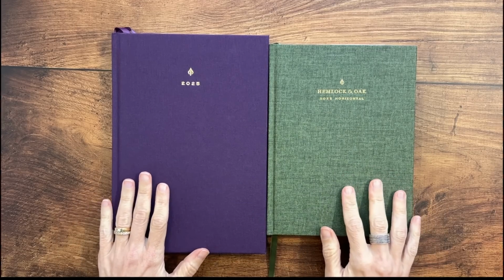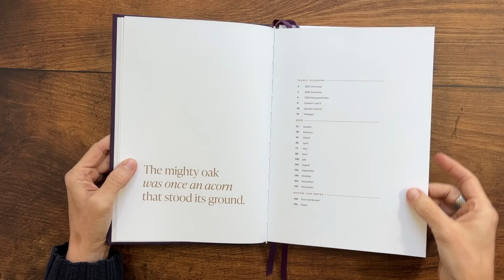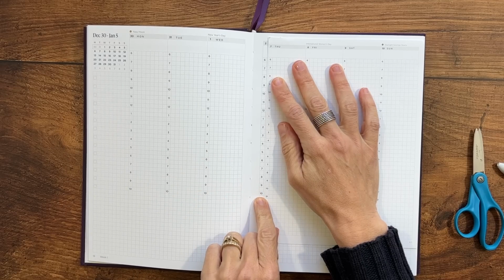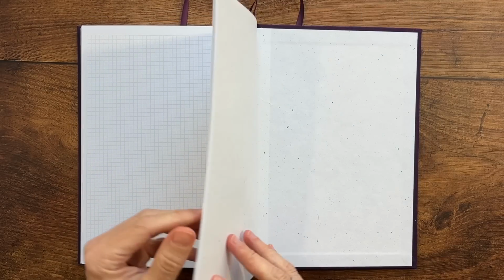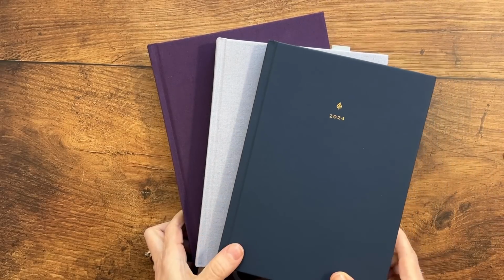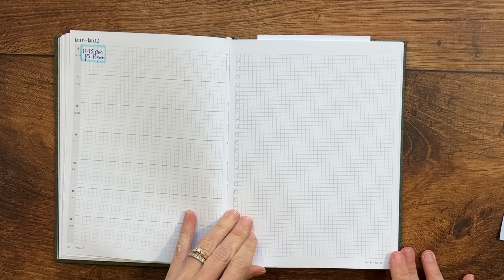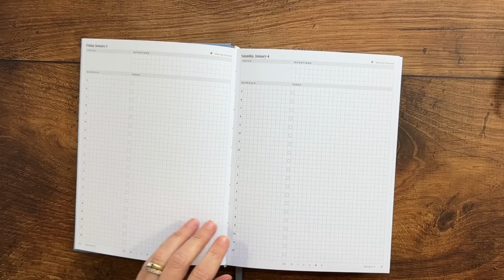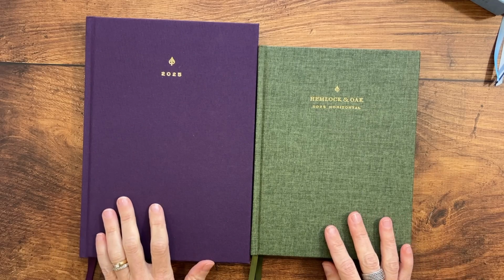Hemlock & Oak 2025 Planners: NEW B5 Size + Daily Duo Launch!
**Correction: the B5 graph grid is 4.4mm.

*All codes are unlimited use unless otherwise stated

—🌟FAVORITE NON-PLANNER PRODUCTS 🌟—

If this is your first time watching—Hi! 👋 I’m Amanda. I’m a teacher, turned stay-at-home mom, turned YouTuber, and I review planners and journals so you can make educated decisions with your purchases.

🕒Timestamps
00:00 Introduction
01:14 NEW B5 Minimalist Weekly
12:00 Pen Test
13:17 Vertical Weekly
15:42 NEW Horizontal Weekly
20:46 NEW Daily Duo
25:56 Closing Thoughts